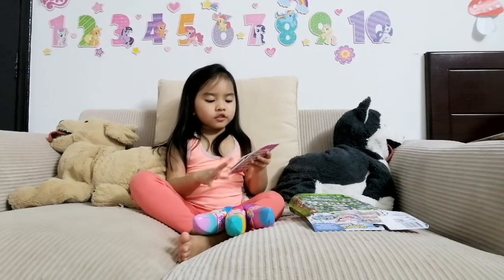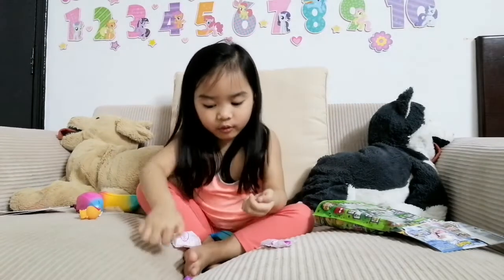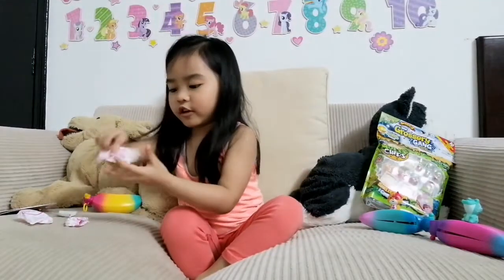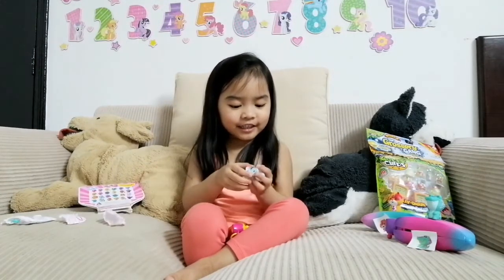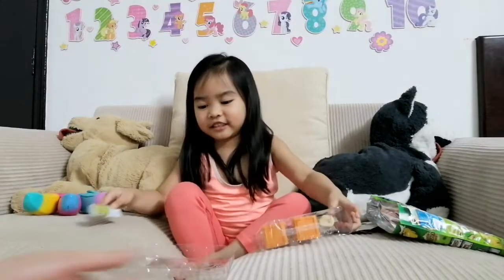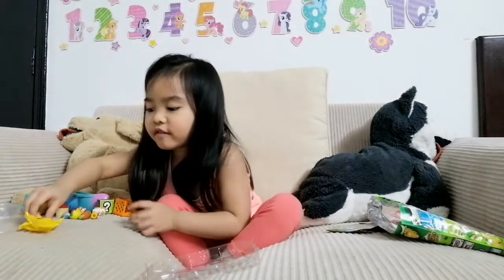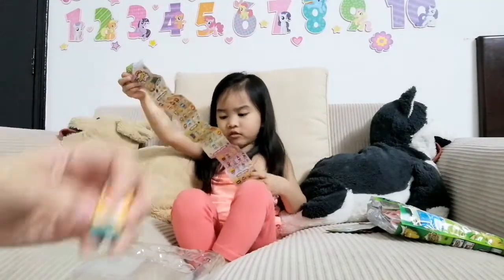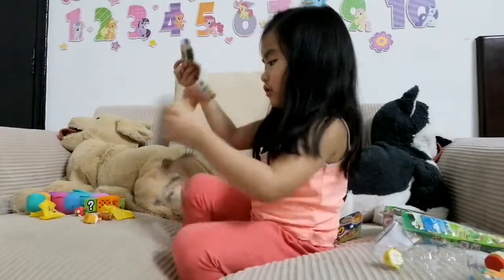Unboxing Rainbow Bananas Bunch II |Grocery Gang Series II | Dane's Happy House | vlog 3